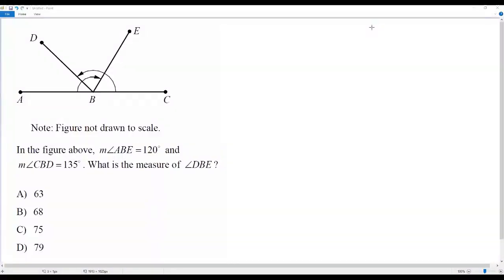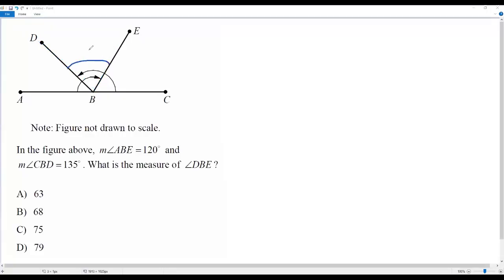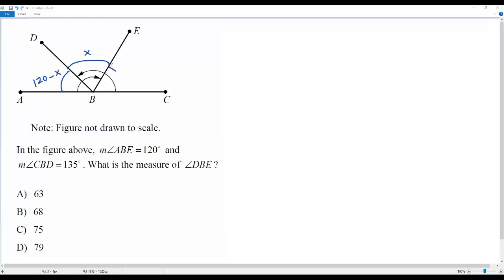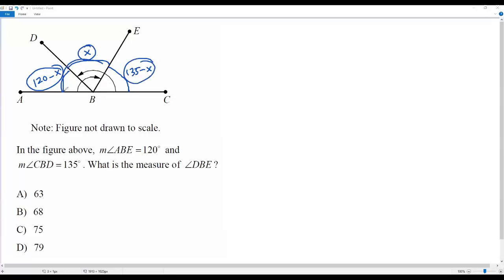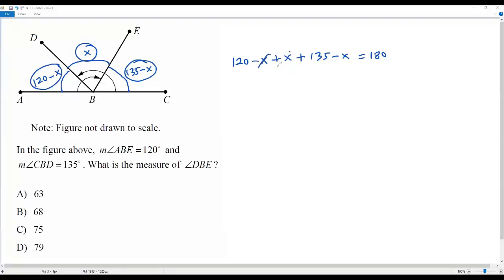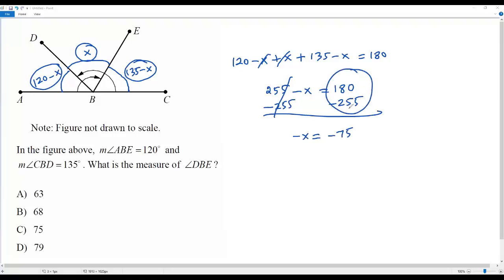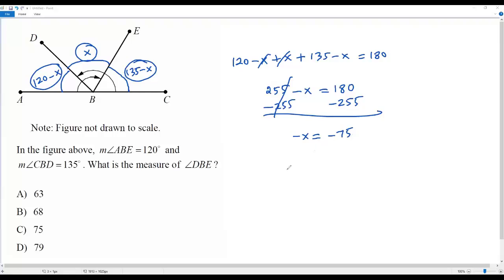Solving Problem on Angles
In the figure above, m∠ABE = 120° and m∠CBD = 135°. What is the measure of ∠DBE?

A)  63
B)  68
C)  75
D)  79